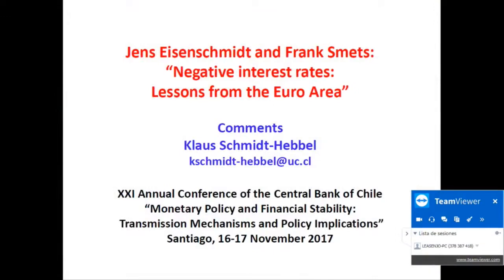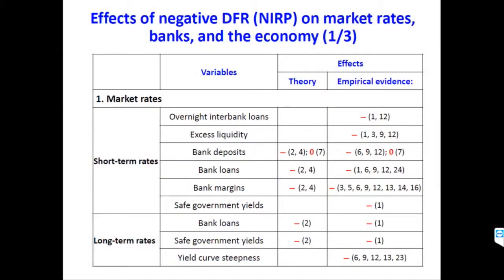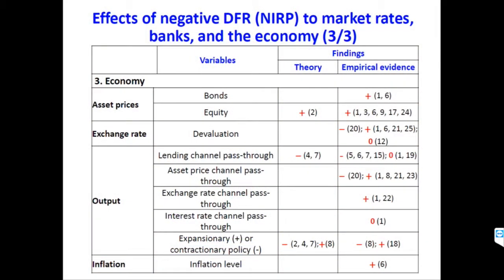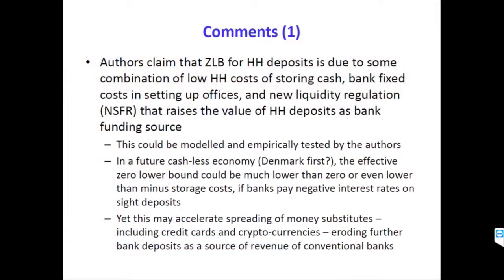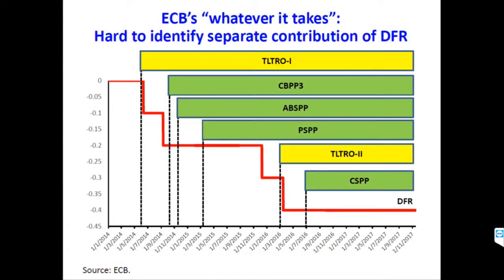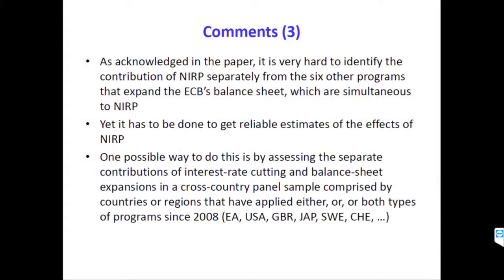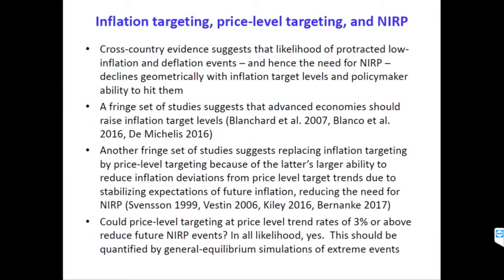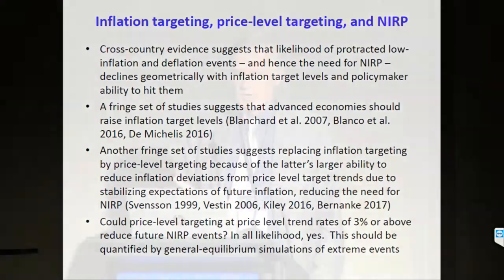Negative Interest Rates: Lessons from the Euro Area. Discussant: Klaus Schmidt-Hebbel.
XXI Annual Conference of the Central Bank of Chile. Negative Interest Rates: Lessons from the Euro Area. Discussant: Klaus Schmidt-Hebbel. Pontifical Catholic University of Chile